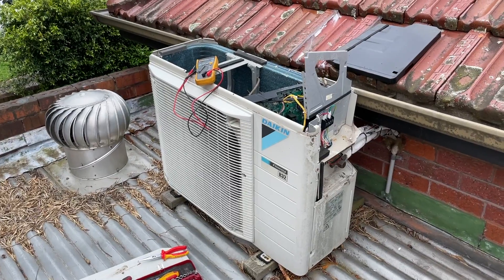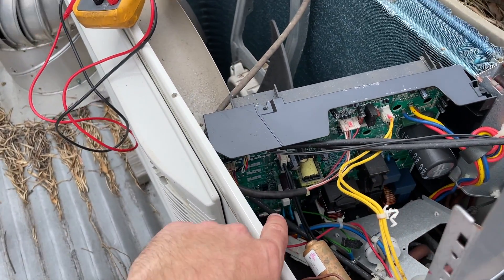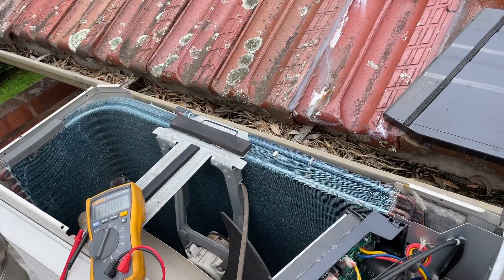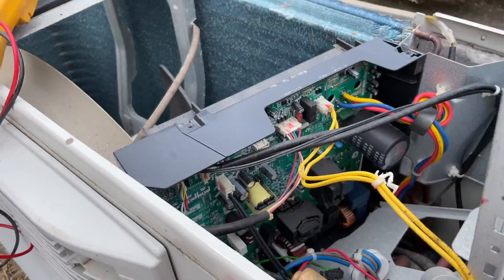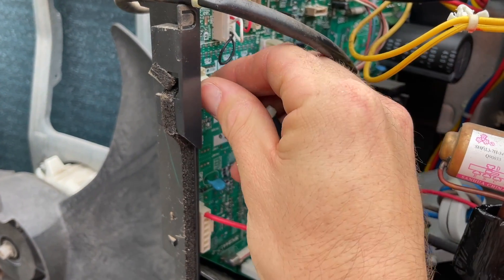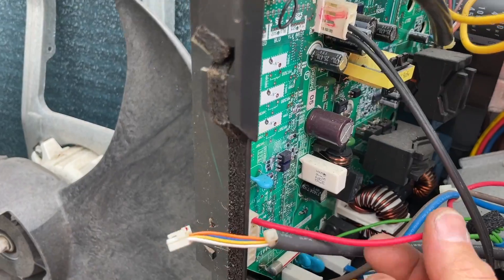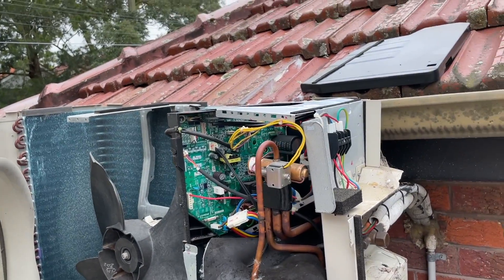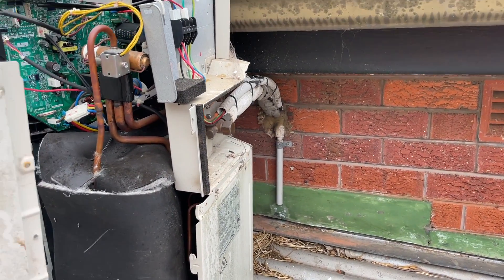Diagnosing Daikin E1 Error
HVAC ⎸ HVACR VIDEOS

In this video I diagnose what part is faulty on a Daikin Air Conditioner that is displaying an E1 Fault Code. The faulty component ended up being an Outdoor Printed Circuit Board (PCB). I have quoted the real estate agency for the repairs and also to replace the unit as it is rusting out so I will see what they come back with.